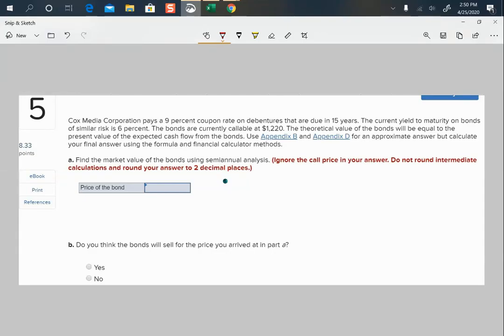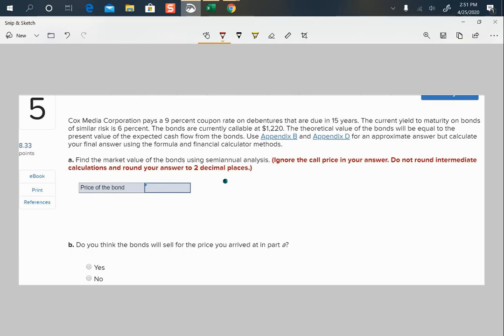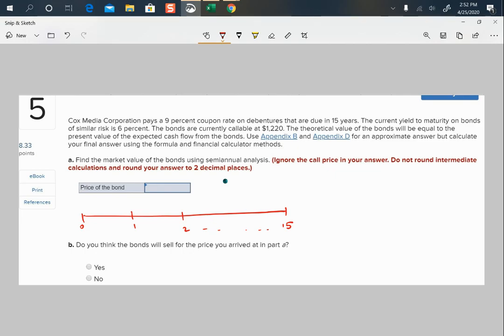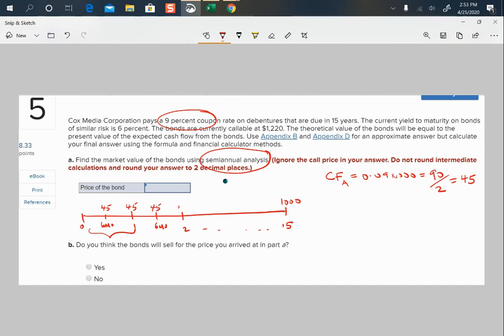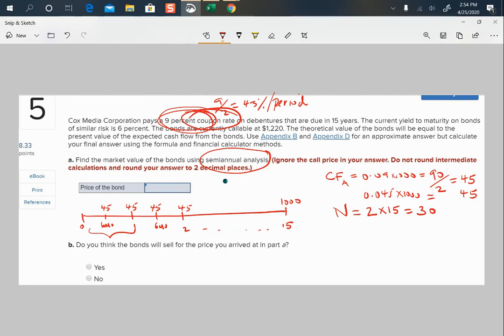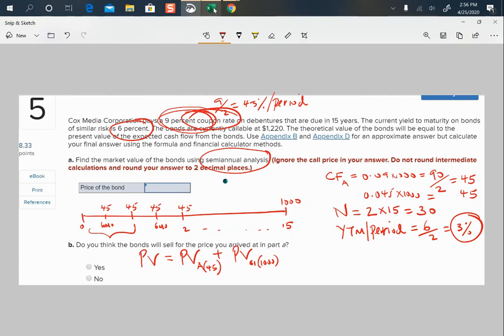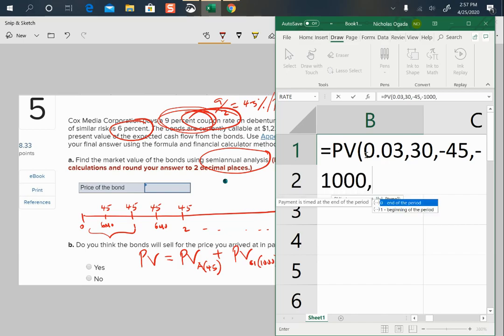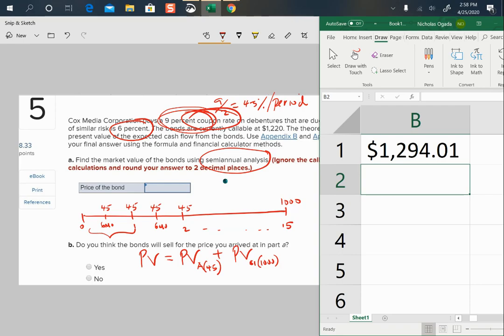Bond valuation-Semiannual Analysis Example